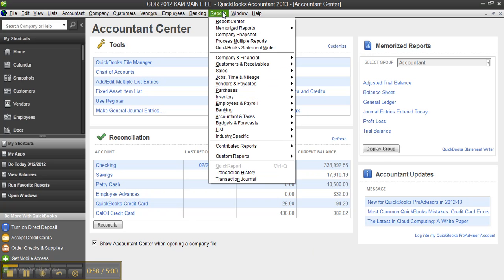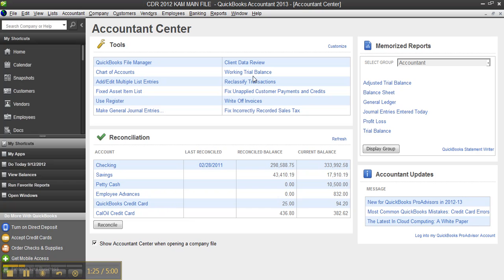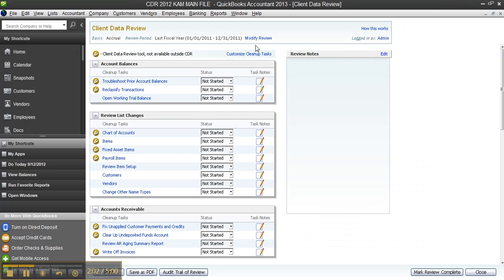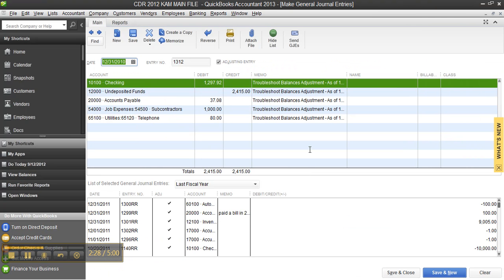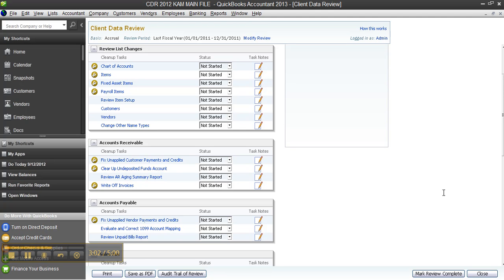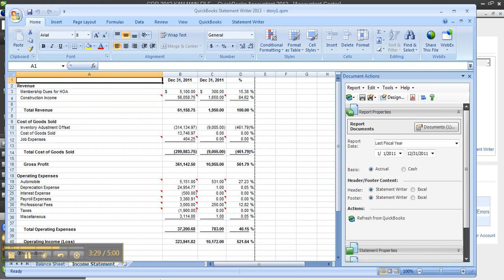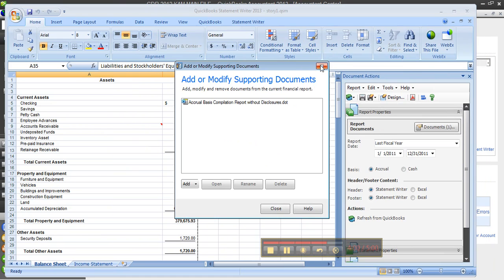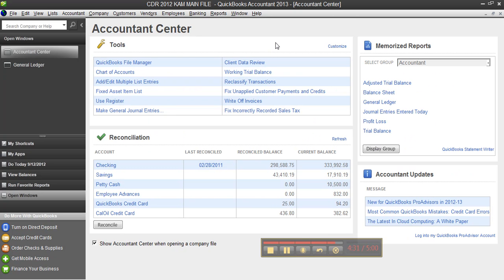QuickBooks Accountant 2013 - Write Up Platform (4:41)